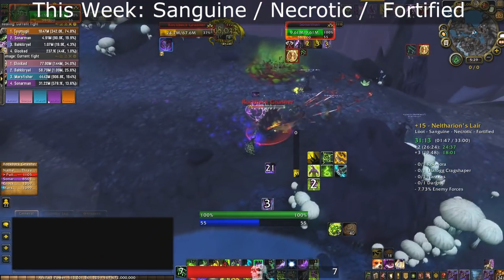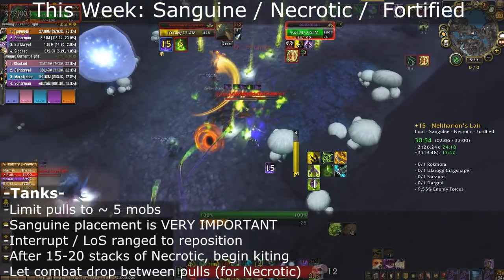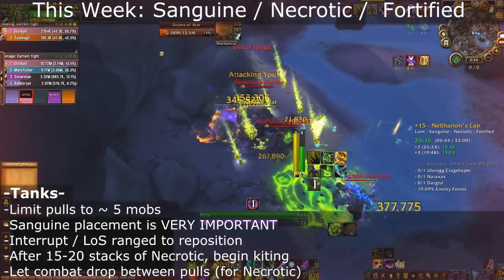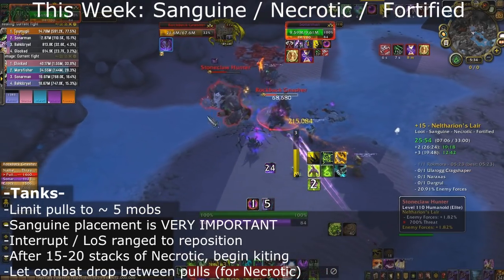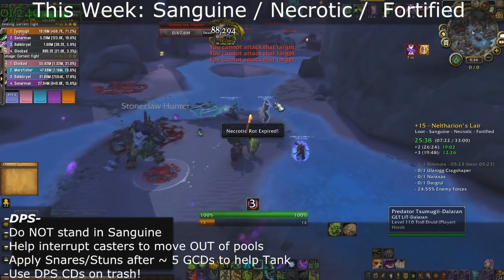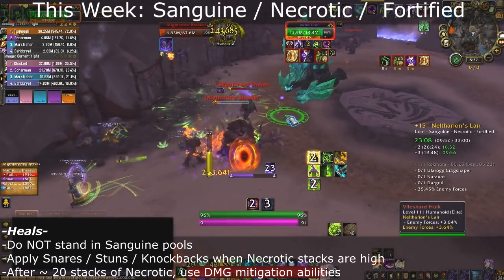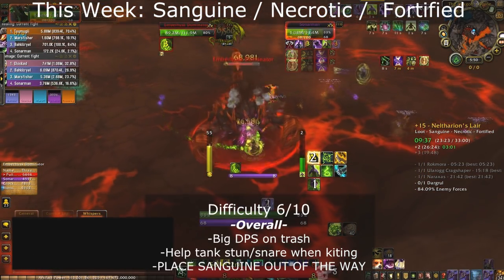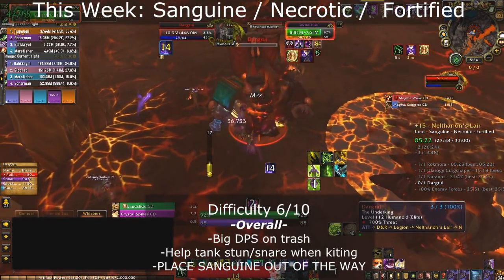Sanguine/Necrotic/Fortified - This Week in Mythic + !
This week in mythic+! I ran a +15 Neltharion's Lair. This week is slightly above average difficulty because of Necrotic. Help your Tanks kite/stun/knockback and place Sanguine out of the way! Remember, push a +15 for the highest possible rewards now.